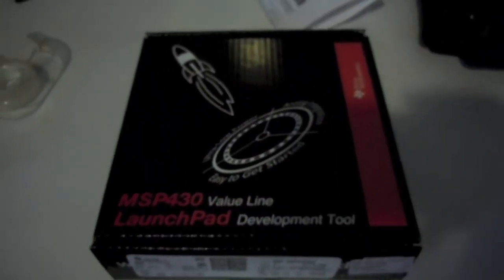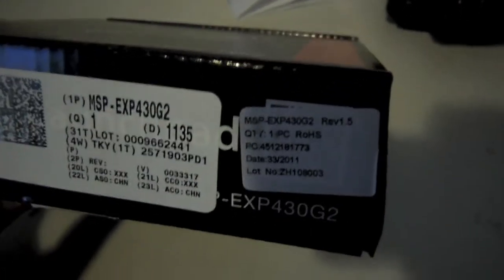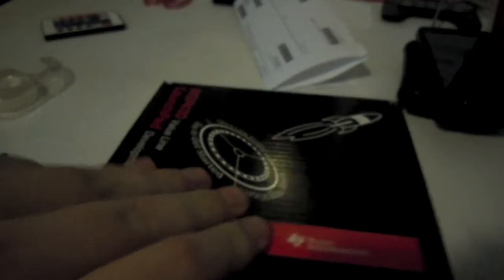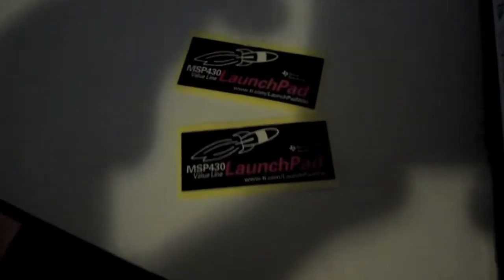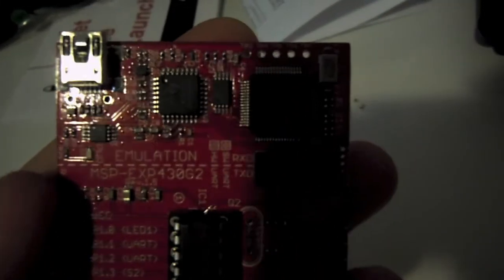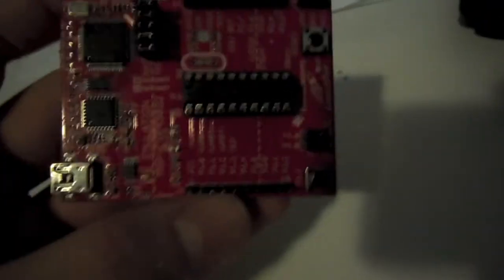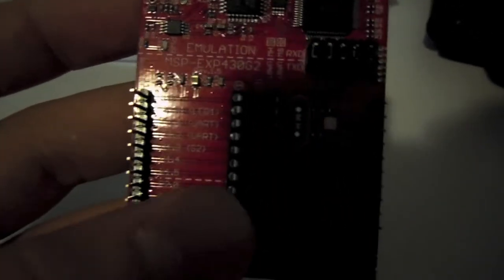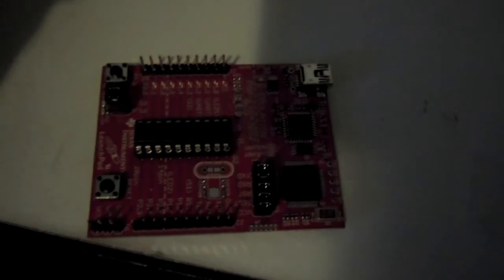TI Launchpad MSP430 Unboxing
Unboxing the TI Launchpad MSP430 Unboxing.
ONLY $4.30 from TI estore!!!